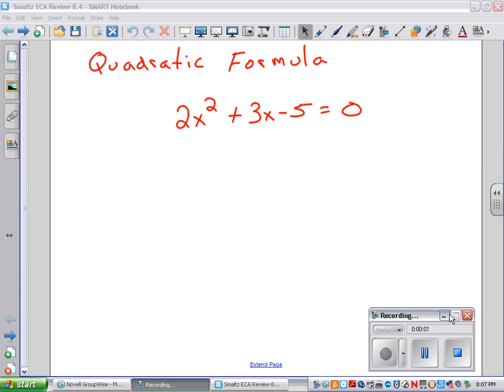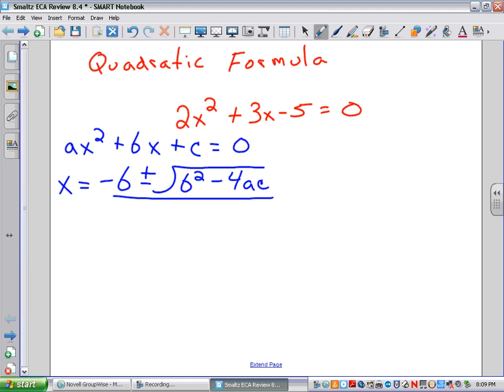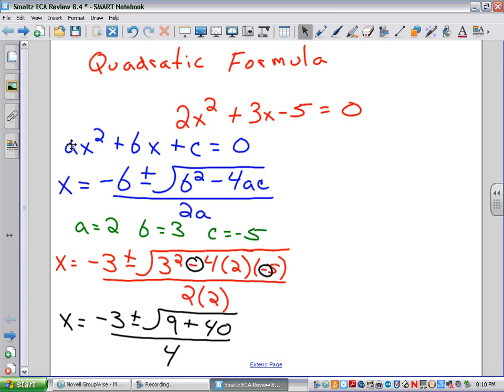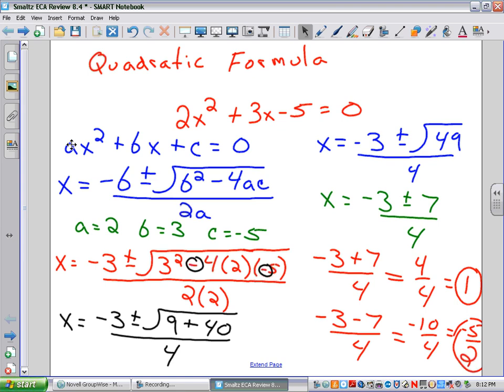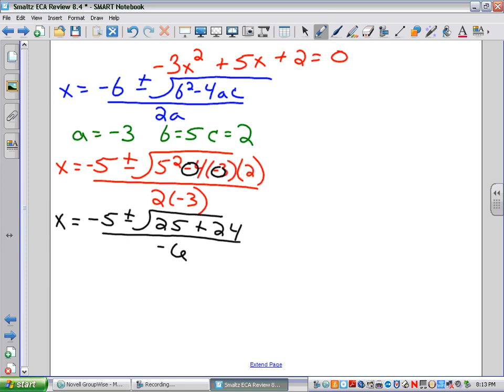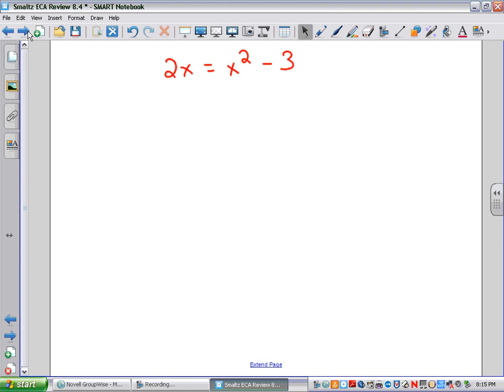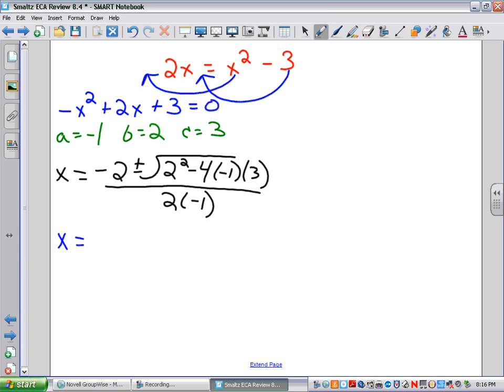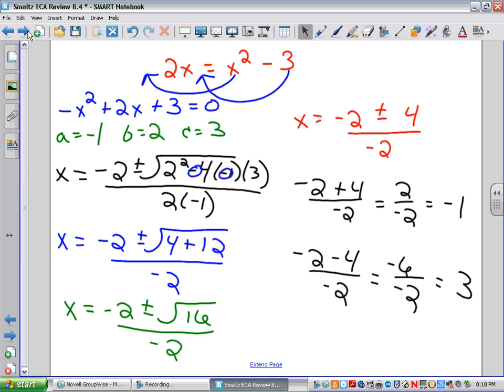Smaltz ECA Review 8 4